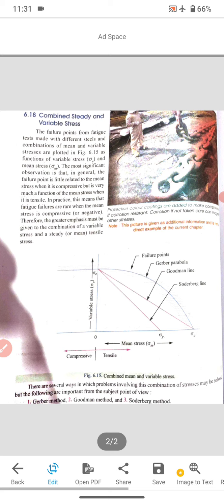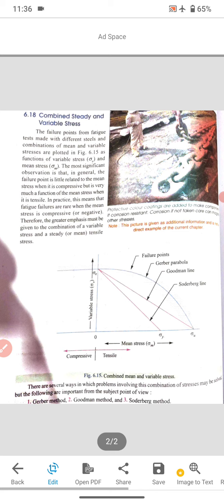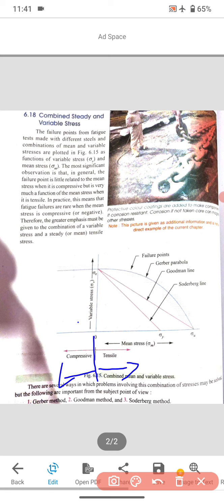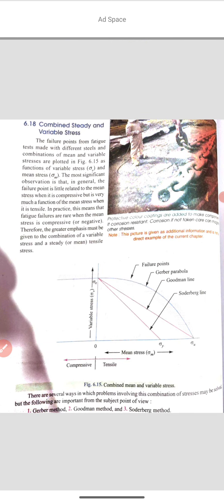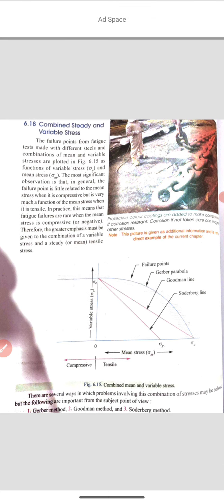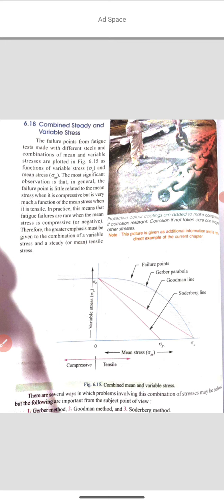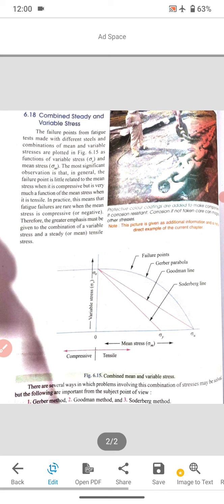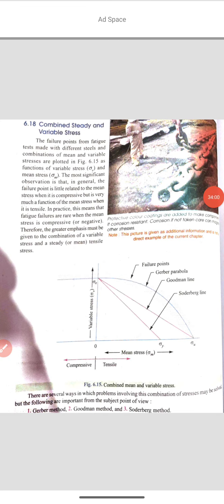MD by Dhirendra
Combined loading